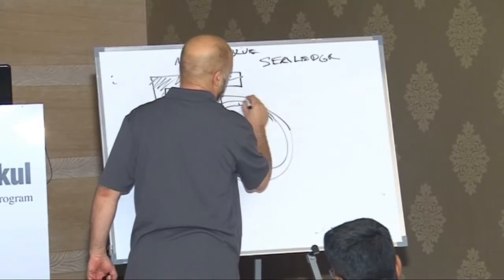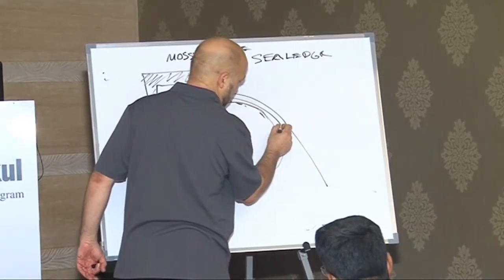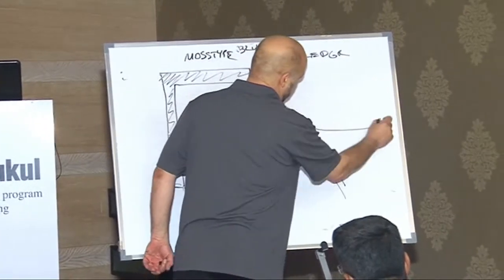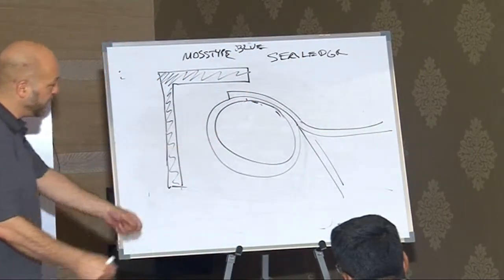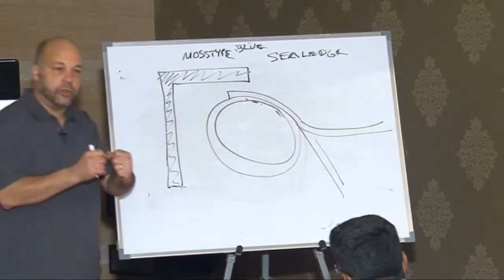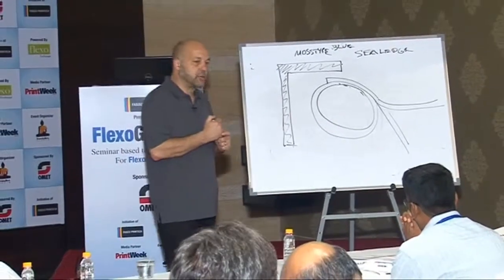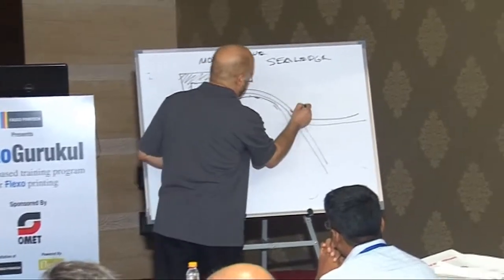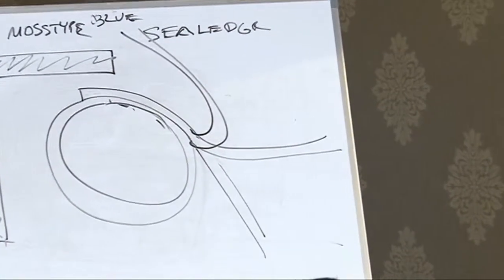Plate mounting tips? 6 of 6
Removing flexo plate from cylinders
Re-use of mounting tape